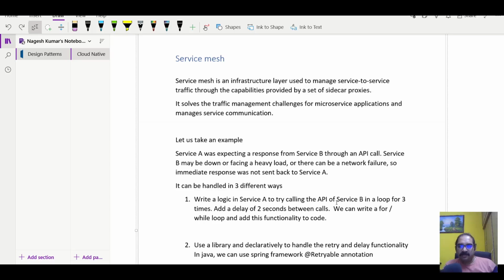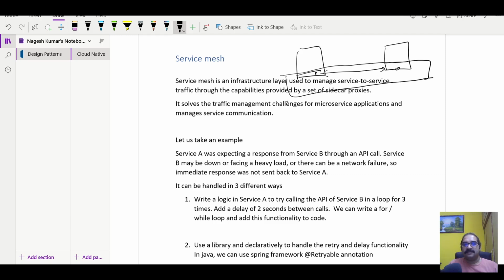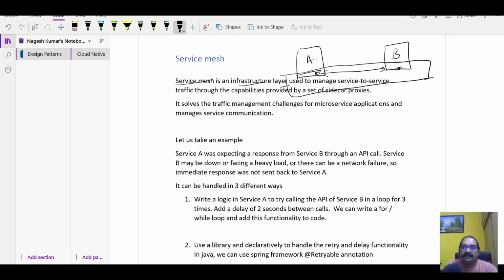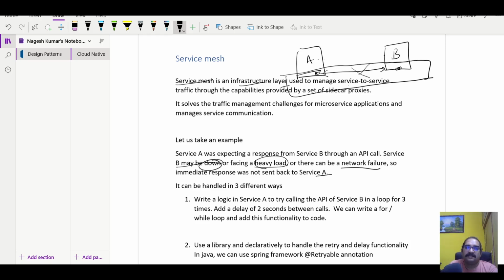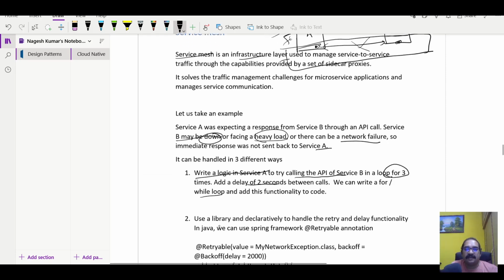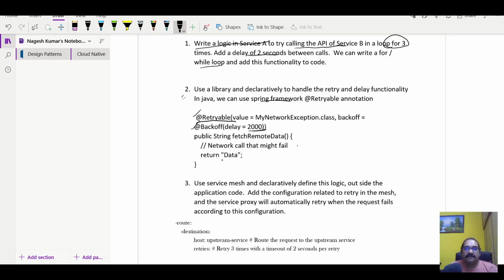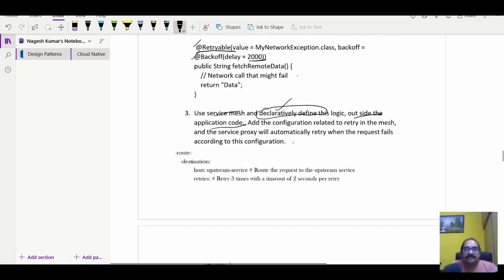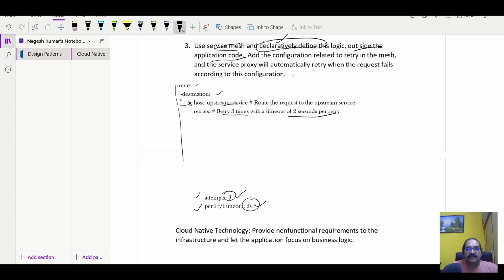Service Mesh introduction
Service mesh

Service mesh is an infrastructure layer used to manage service-to-service traffic through the capabilities provided by a set of sidecar proxies.
It solves the traffic management challenges for microservice applications and manages service communication.

Let us take an example
Service A was expecting a response from Service B through an API call. Service B may be down or facing a heavy load, or there can be a network failure, so immediate response was not sent back to Service A.
It can be handled in 3 different ways
1. Write a logic in Service A to try calling the API of Service B in a loop for 3 times. Add a delay of 2 seconds between calls.  We can write a for / while loop and add this functionality to code.

2. Use a library and declaratively to handle the retry and delay functionality
In java, we can use spring framework @Retryable annotation

 @Retryable(value = MyNetworkException.class, backoff = @Backoff(delay = 2000))
public String fetchRemoteData() {
    // Network call that might fail
    return "Data";

3. Use service mesh and declaratively define this logic, out side the application code.  Add the configuration related to retry in the mesh, and the service proxy will automatically retry when the request fails according to this configuration.
-route:
 -destination:
host: upstream-service # Route the request to the upstream service
retries: # Retry 3 times with a timeout of 2 seconds per retry
attempts: 3
perTryTimeout: 2s

Cloud Native Technology: Provide nonfunctional requirements to the infrastructure and let the application focus on business logic.